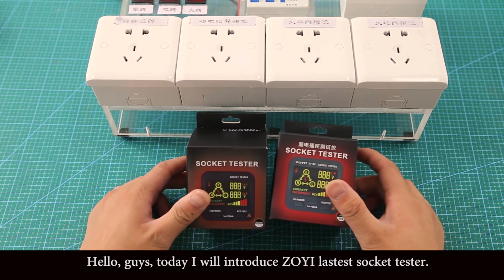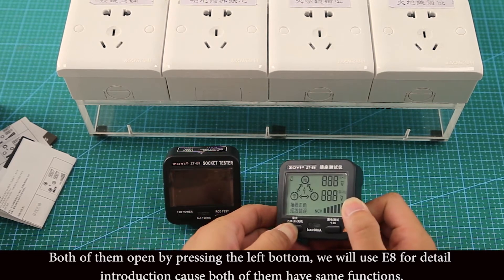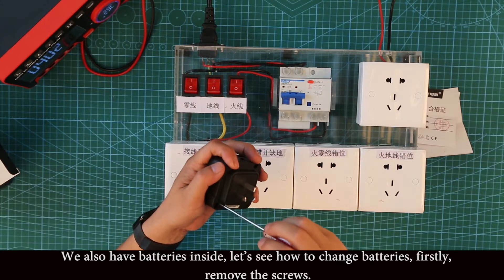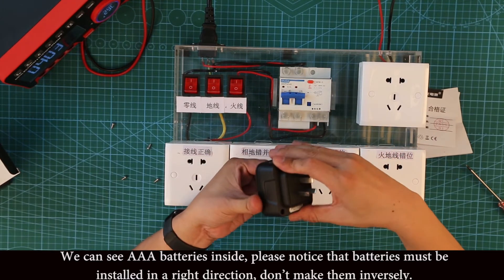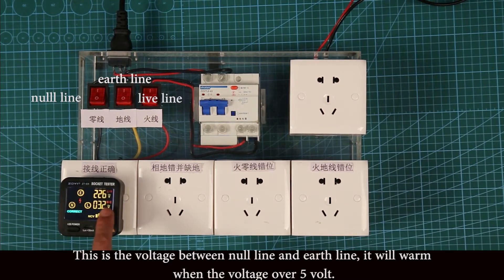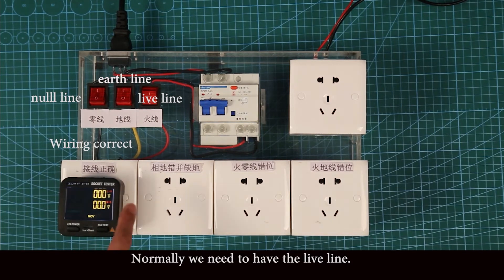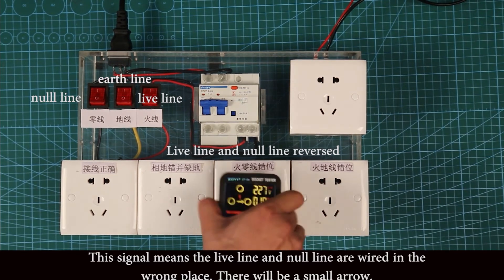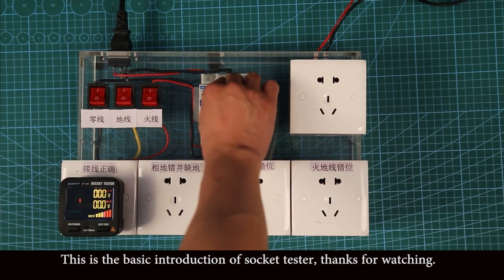tester, ZOYI new model, functions: wiring indicate, NCV,RCD tester.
ZOYI has started a series of videos to show how to sue our multimeters. Thanks for your choosing and watching!